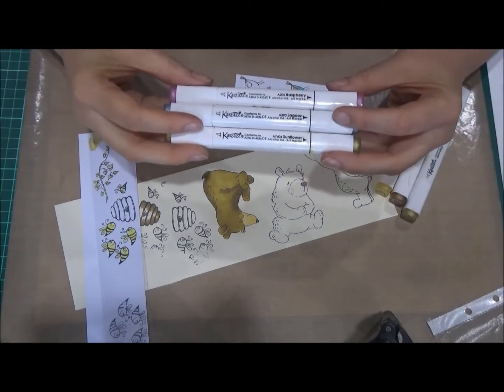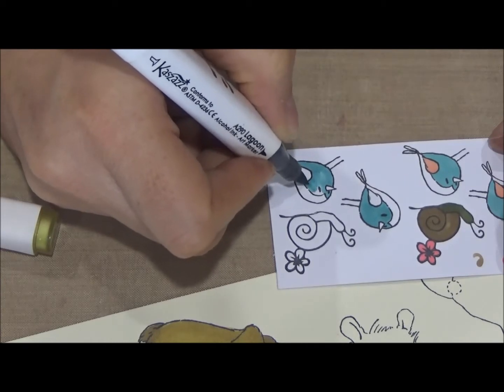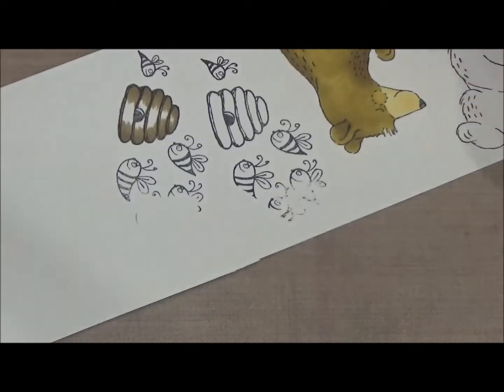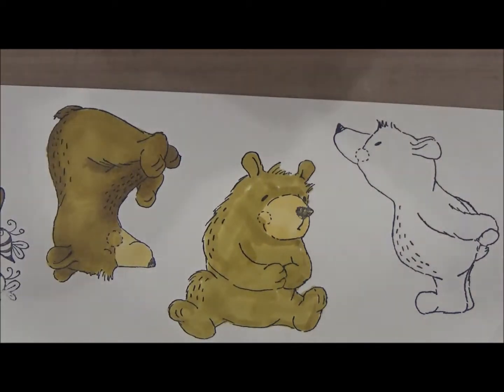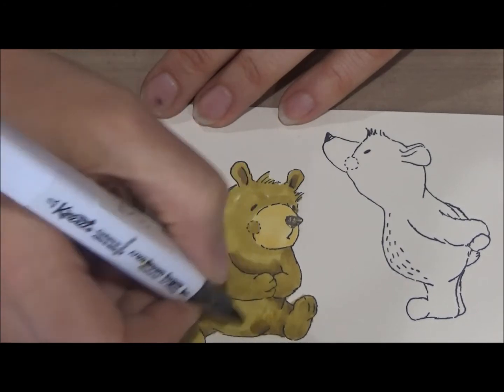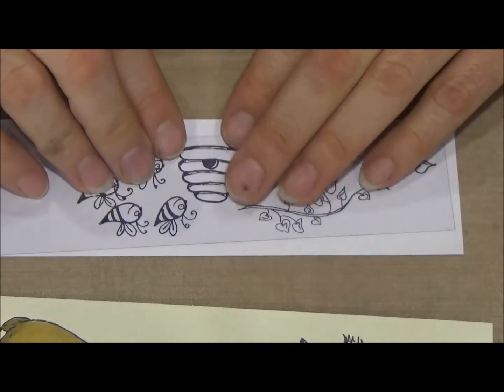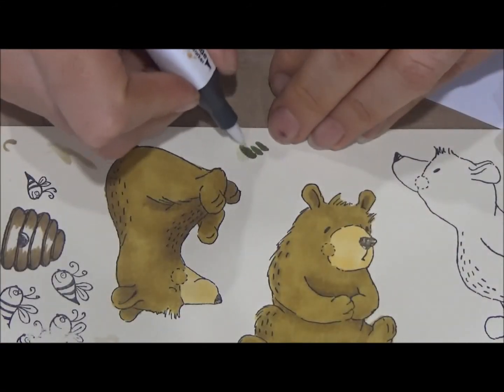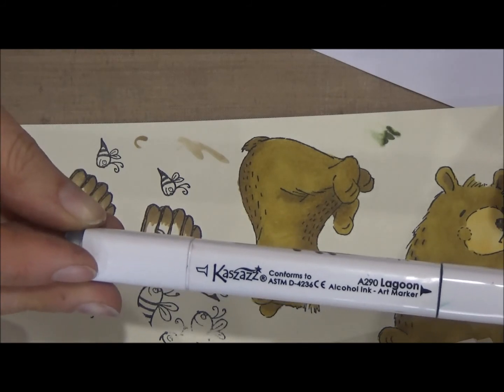Hints & Tips - Alcohol Ink Art Markers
A few simple hints & tips for using Alcohol Ink Art Markers for basic colouring.

I also offer classes in Gippsland & Melbourne, VIC, Australia.